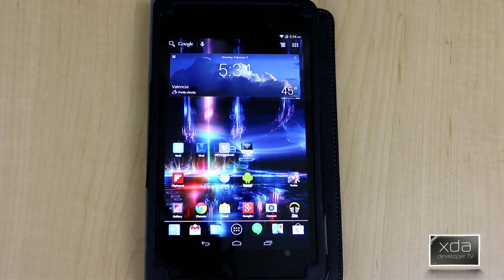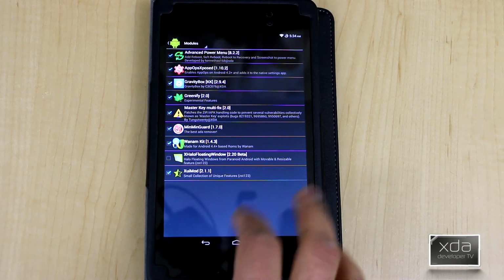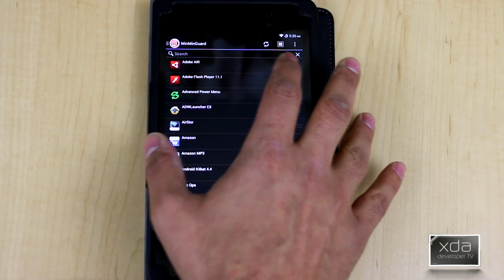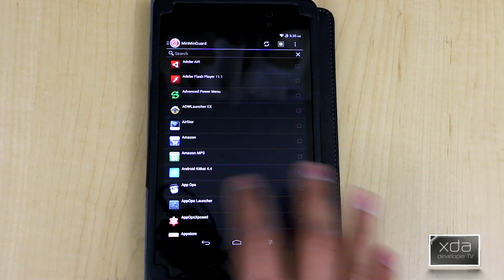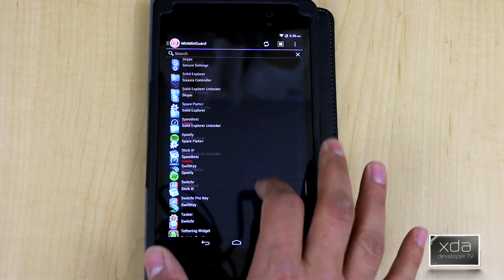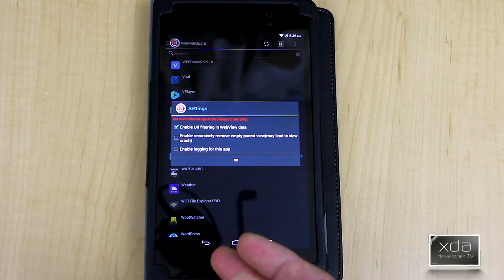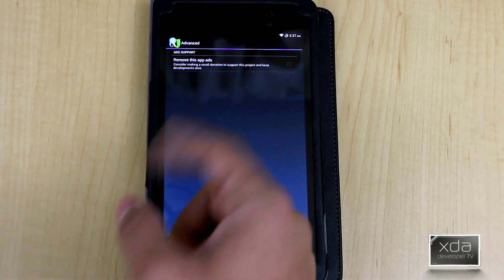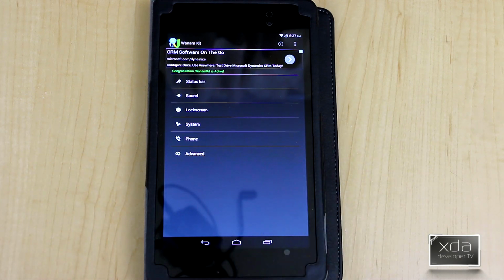Control Ads with MinMinGuard - XDA Xposed Tuesday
We can all agree that being a developer is not easy, and that developers deserve to make some money from their efforts. However, sometimes developers lose sight of their goals, and their ads make applications essentially unusable. Other times, the ads displayed may be inappropriate for polite company. With this Xposed Module, you can now selectively control these overbearing ads.

In this episode of XDA Xposed Tuesday, XDA Developer TV Producer TK reviews the Xposed Module that allows you to control ads. XDA Senior Member FatMinMin created the MinMinGuard Xposed Module. TK shows off the module and gives his thoughts, so check out this Xposed Tuesday video.